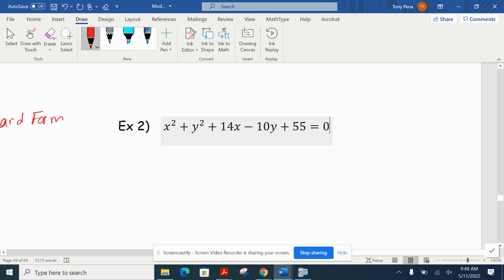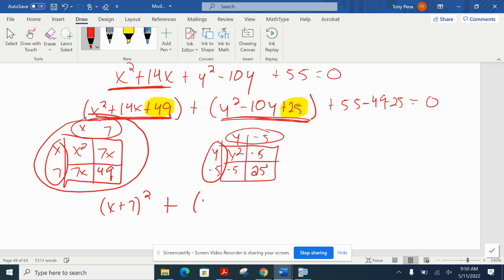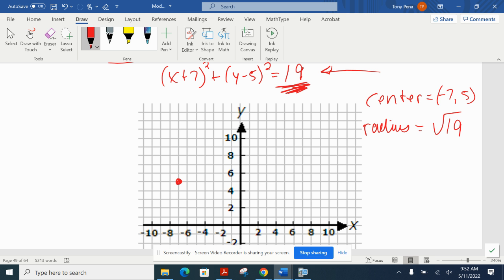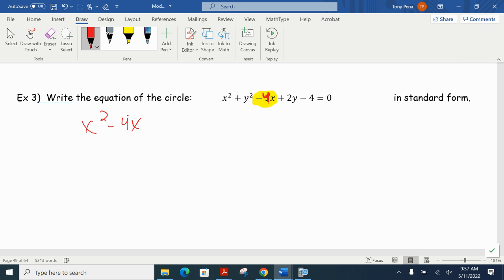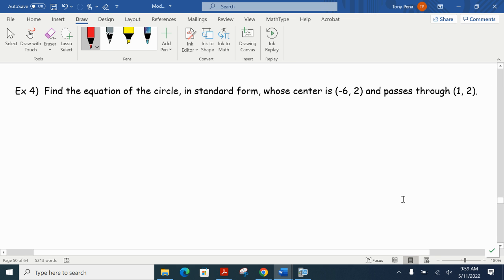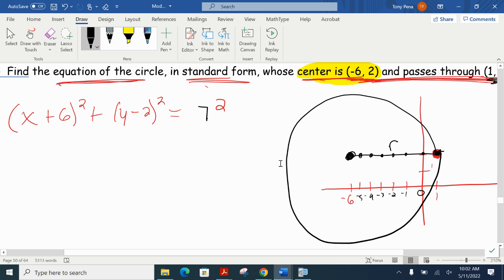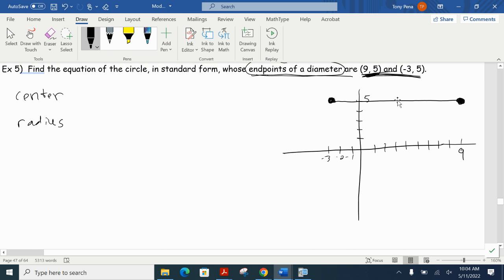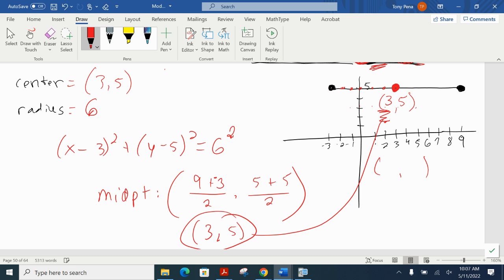8.1-8.2 Notes - Day 2